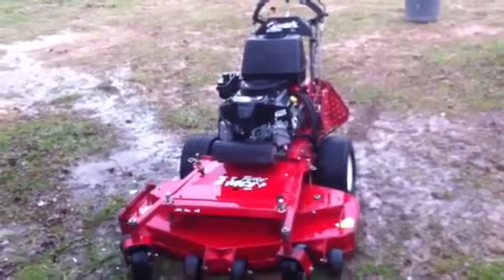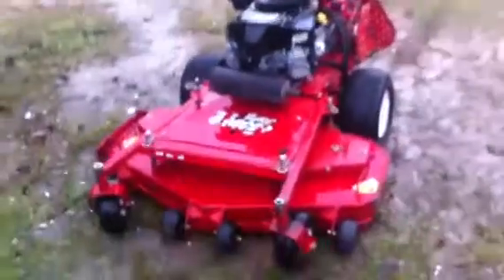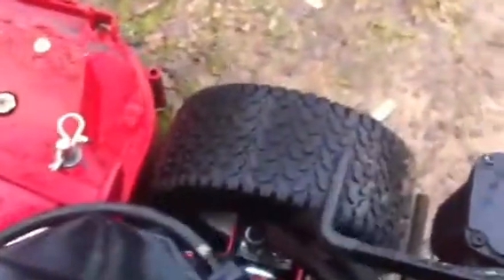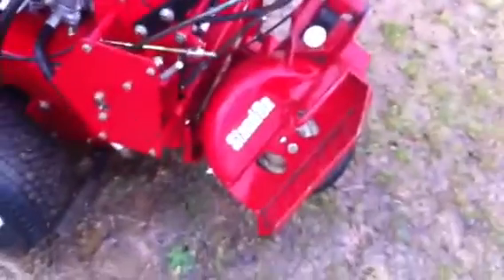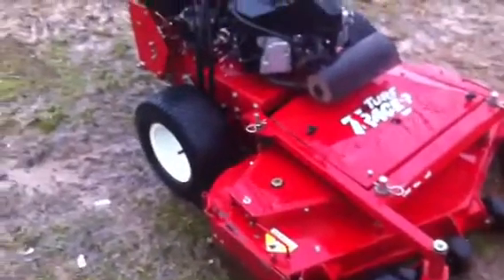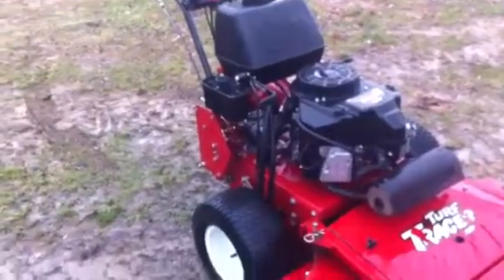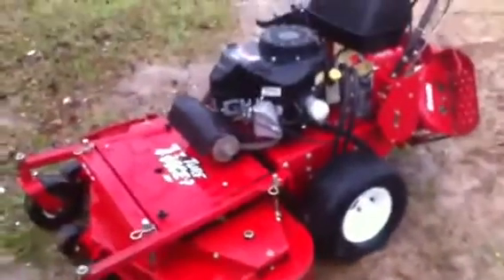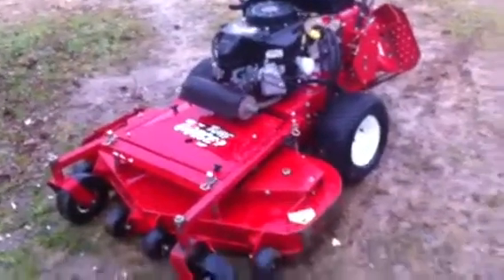2010 48' Exmark Turf Tracer Hydro Walkbehind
2010 48' Exmark Turf Tracer Walkbehind
588hrs for sale on Ebay